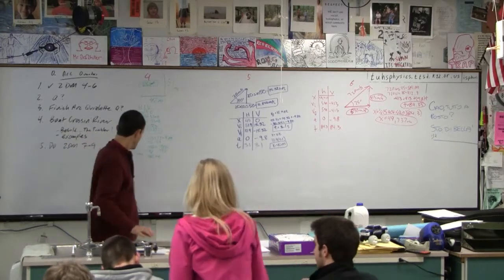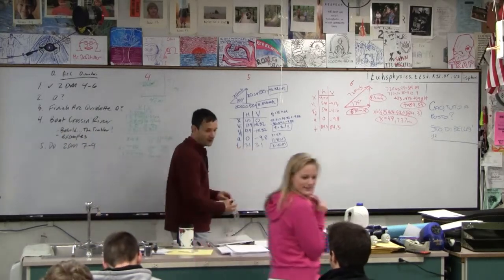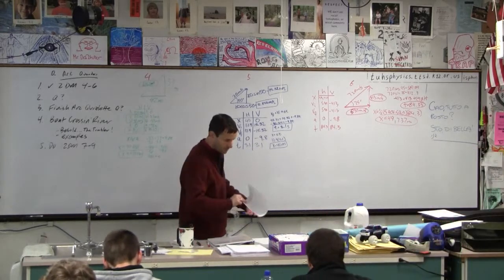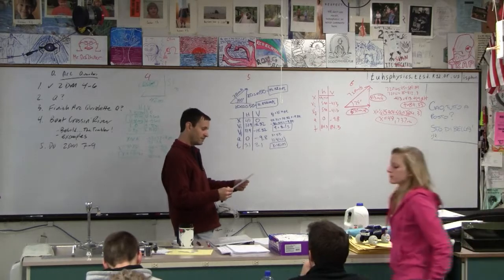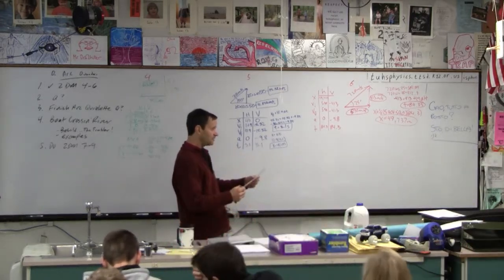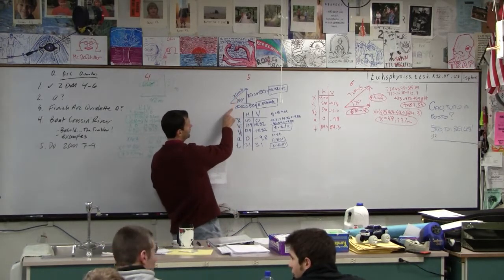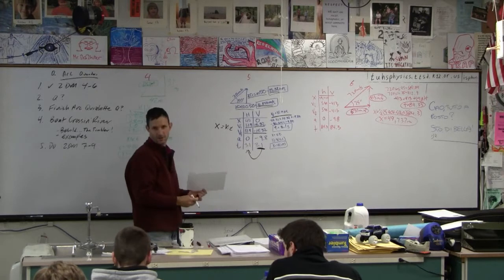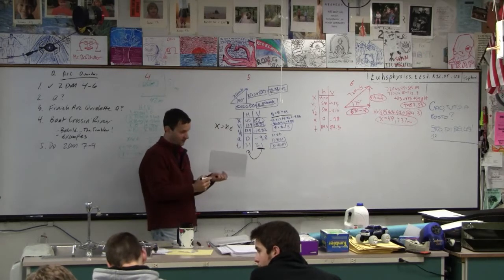G 03-07-00 Problem 5 from 2DM